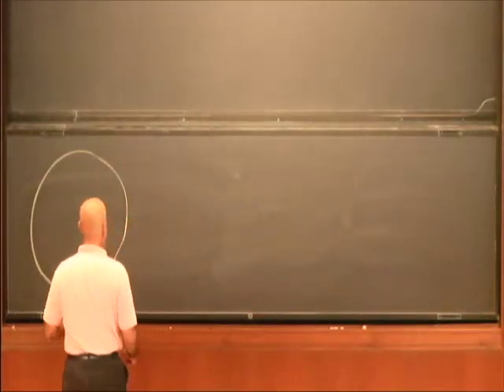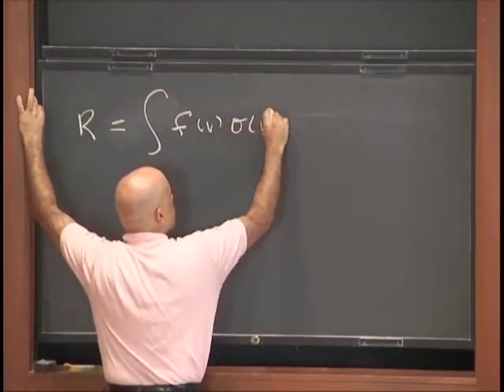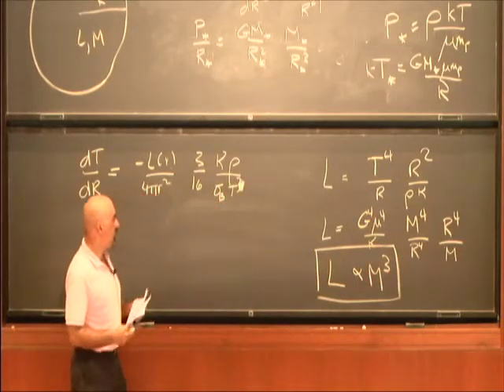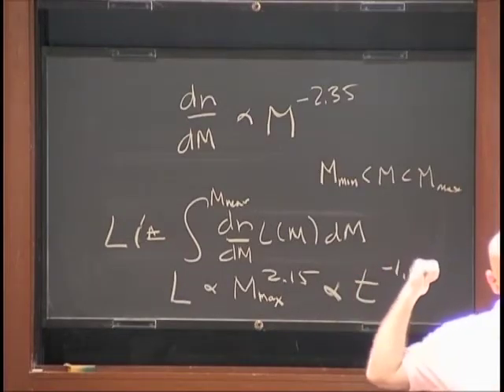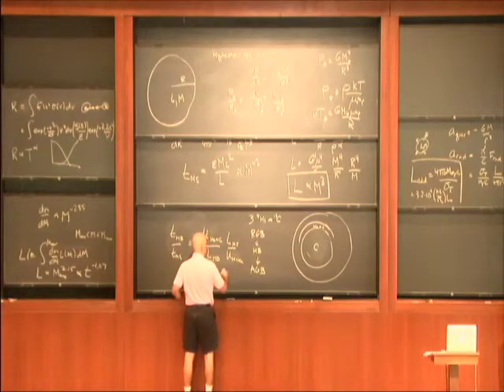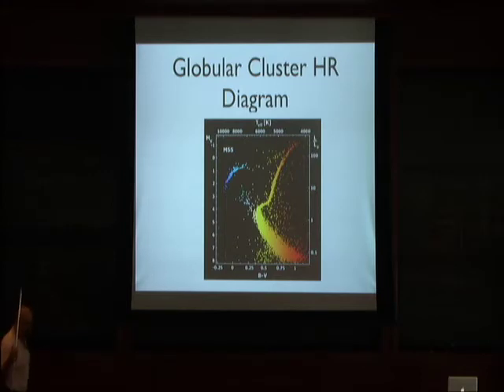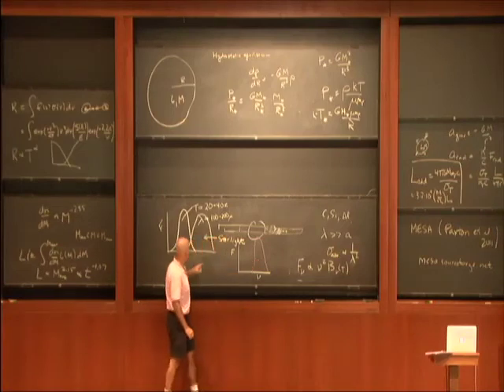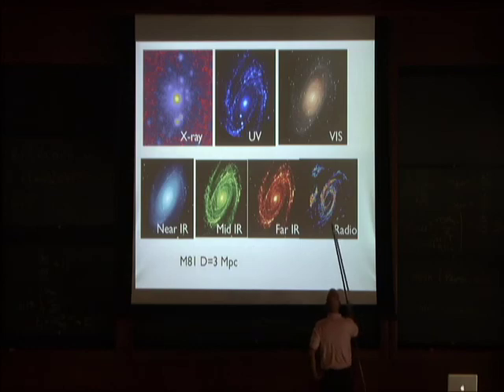Tuning of Parameters, Order of Magnitude Astrophysics, part 1 - David Spergel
Tuning of Parameters, Order of Magnitude Astrophysics, part 1
David Spergel
Princeton University